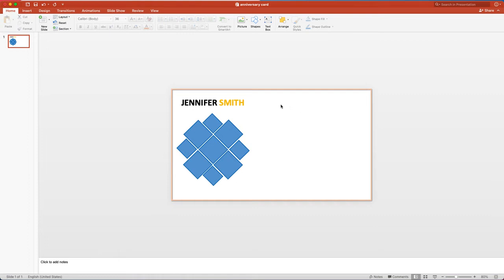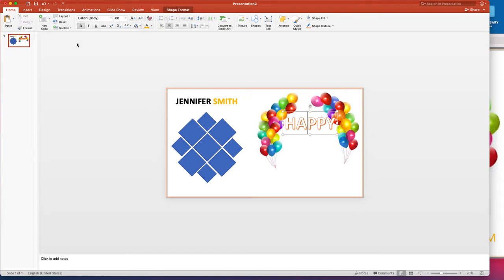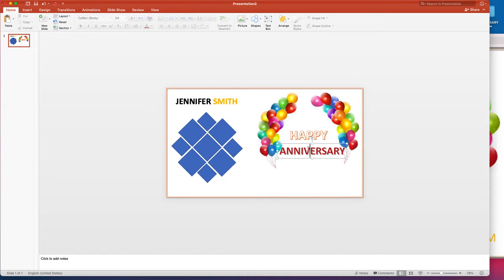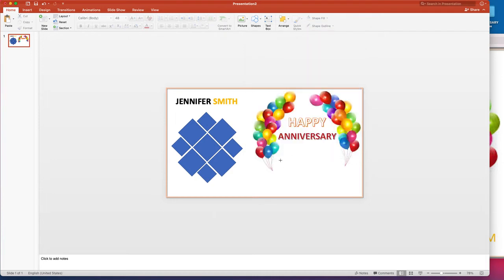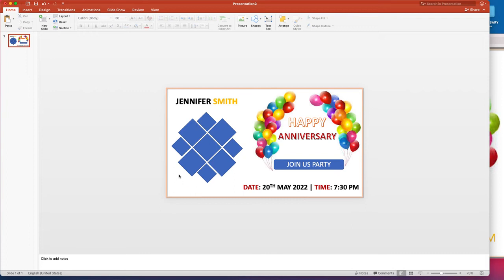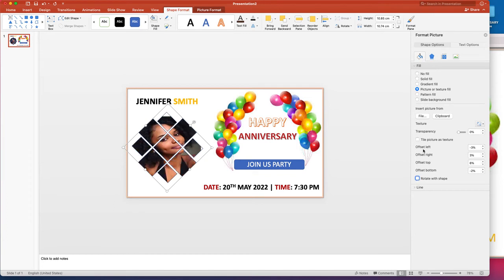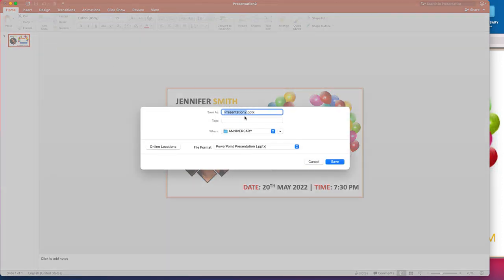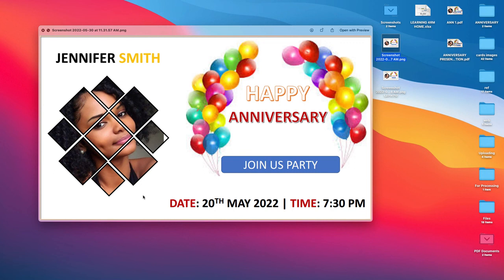Design Anniversary Card With Power Point Presentation Software - Part 2.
Apps Explorer Hub presents: Design Anniversary Card With Power Point Presentation Software - Part 2.  Please watch the full playlist to understand the usage of MS Power Point Designs.